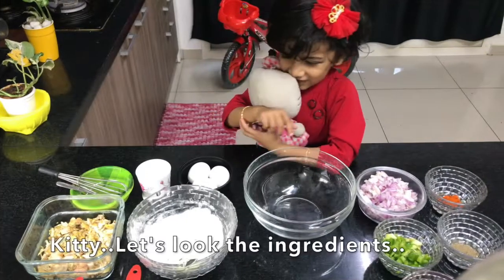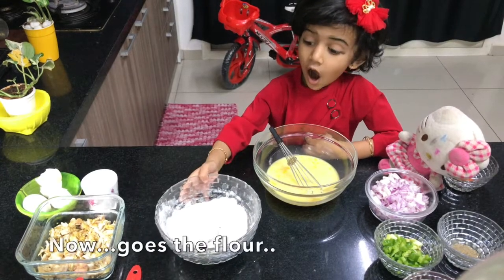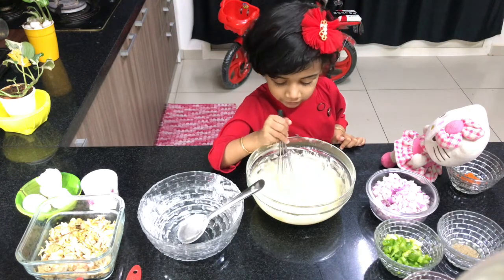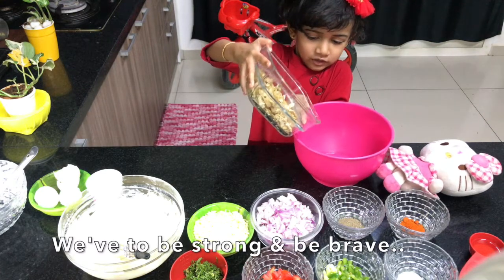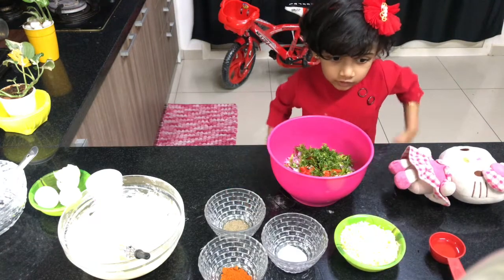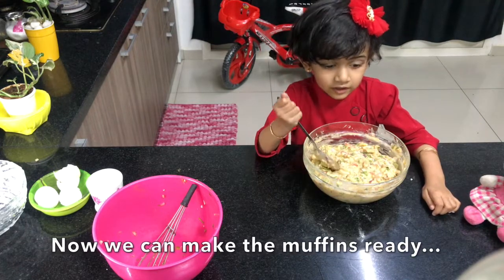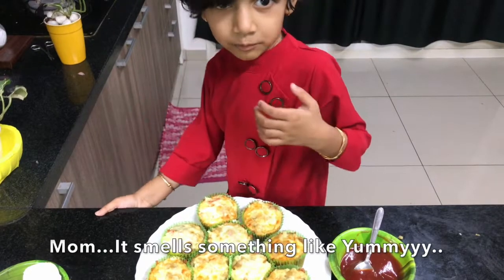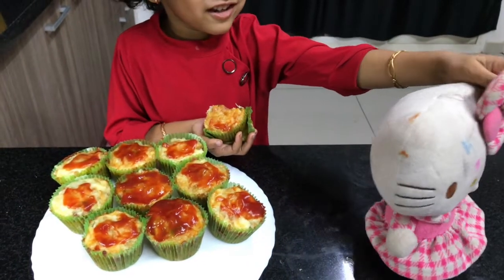Cheesy Chicken muffins | mini pizza cups |Easy Ifthar snack | 3 year old Ayshu makes chicken muffins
Ayshu comes with a tasty recipe today,Cheesy chicken muffins. These unique muffines are really tasty and cheesy and best for kids snacks and lunch box...They will surely love it...
We are stepping into the holy month of Ramadan...This is obviously a must try ifthar snack too...and the best as it is not deep fried yet tasty...
**Don't worry if you doesn't have an electric oven...chicken muffins can also be easily baked in idly stands in a preheated pan...**

INGREDIENTS :

Flour mix :

3 Eggs
Maida : 1Cup
Milk : 1/2 cup (120ml)
Vegetable Oil : 1Tbspn

Chicken Mix :

Boiled and shredded chicken : 1.5 cup
Onion : 1/2 cup
Capsicum : 1/2 Cup
Tomato : 1/2 Cup
Coriander leaves : A handful
Pepper powder : 1tsp
Chilly powder : 1tsp
Salt
Mozarella chees : 1 Cup
Extra cheese for the top..

Everybody please do try it Out. i trust you..it's sooo yummyy...
Pls feel free to say hi in your comments..

Check my insta and fb accounts and send me the pics of your chicken muffins..

Category : people and blog